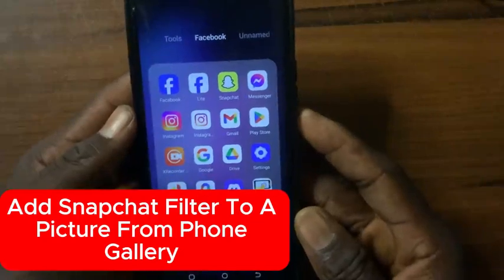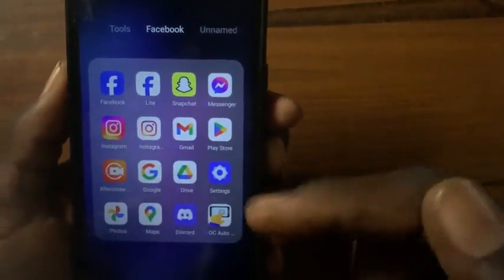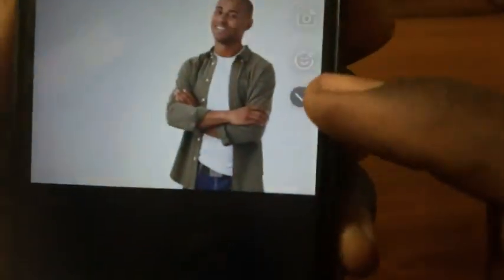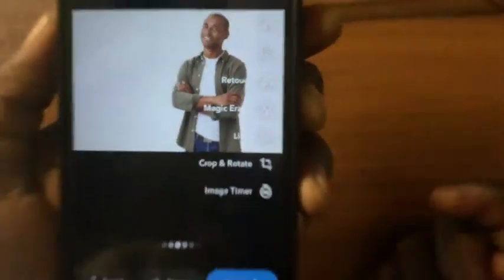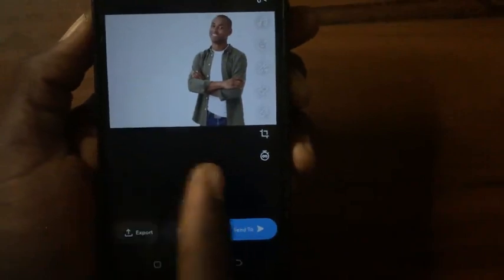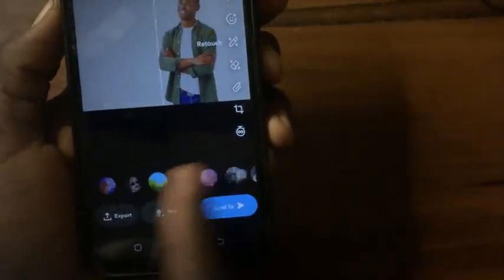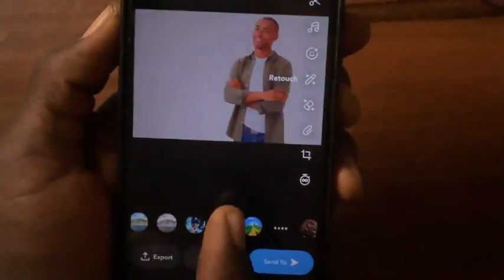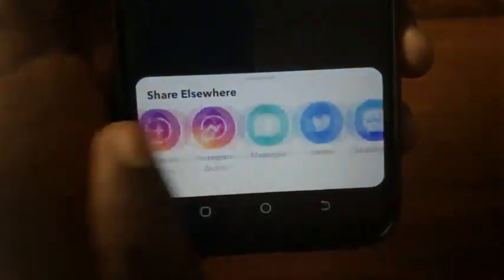How To Add Snapchat Filter To A Picture From Phone Gallery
Want to make your old pictures look even better? In this video, I’ll show you how to use Snapchat filter on a gallery picture and easily apply Snapchat filters to pictures from your phone’s camera roll. Whether you want to add Snapchat filters to pictures or learn how to apply Snapchat filters to gallery pictures, this step-by-step tutorial has got you covered!

Snapchat offers tons of fun filters, and now you can put Snapchat filters on pictures from your camera roll without taking a new photo. I’ll walk you through how to apply Snapchat filters on a camera roll pic and how to add Snapchat filters to an existing photo effortlessly.

This guide will also show you how to use a Snapchat filter on a gallery picture and make it look as if it was taken in real-time. If you’ve ever wondered how to add Snapchat filters to existing photos, this is the easiest way to do it!

By the end of this video, you’ll know how to apply Snapchat filters to gallery pictures and enhance any old photo with fun effects. So, whether it’s for social media or just for fun, you’ll be able to add Snapchat filters to pictures anytime!